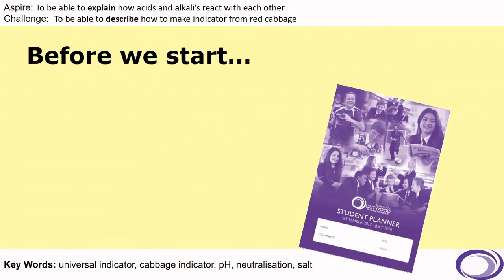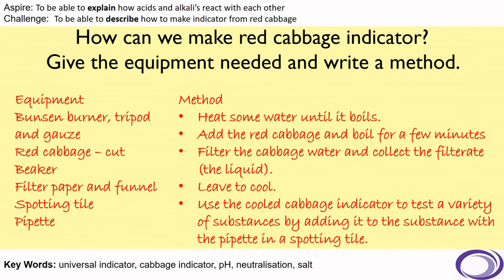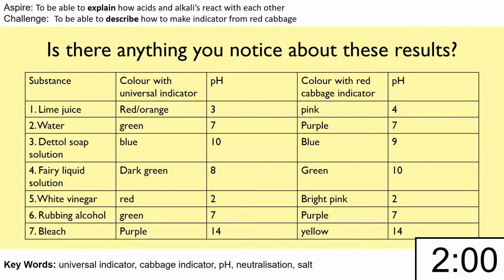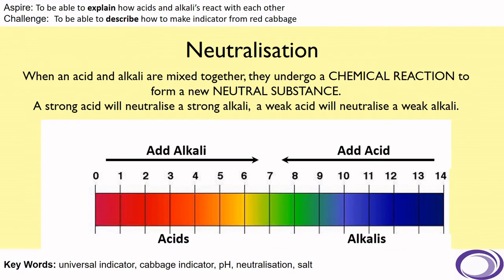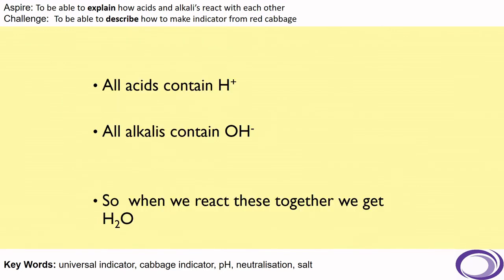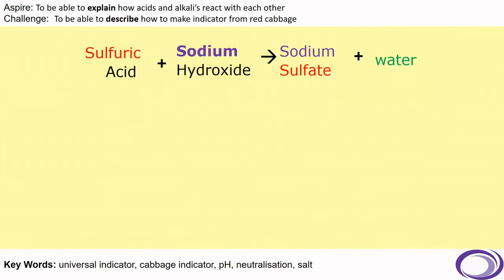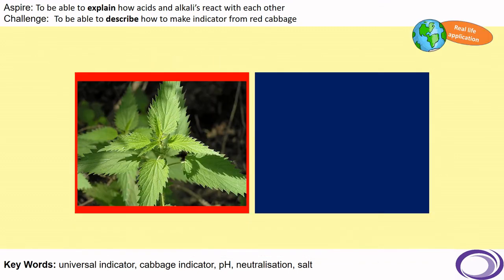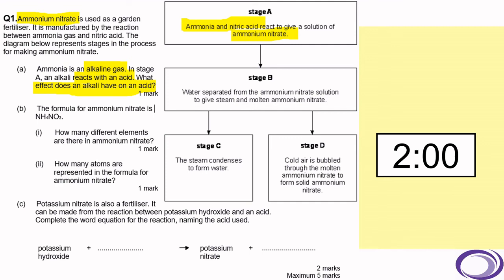Cabbage Indicator and Neutralisation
Lesson 2 in the Year 8 Fizz and Pop topic